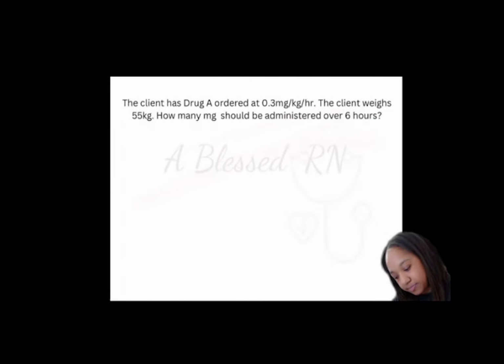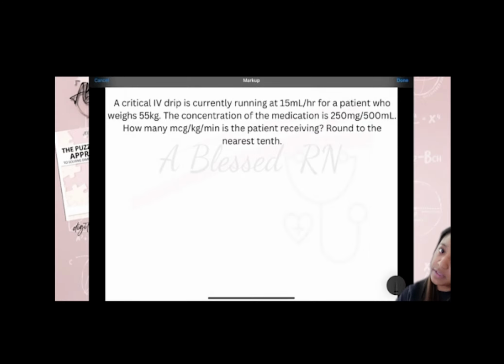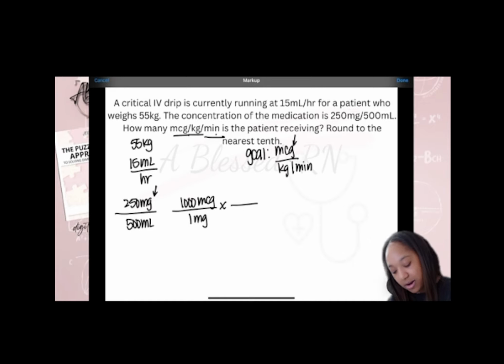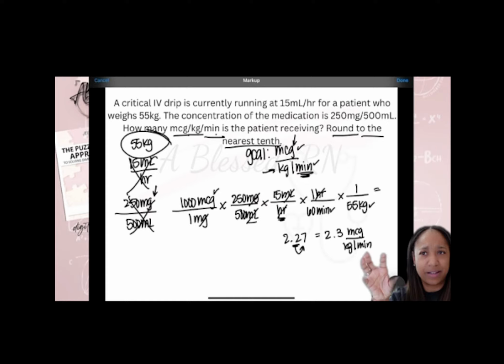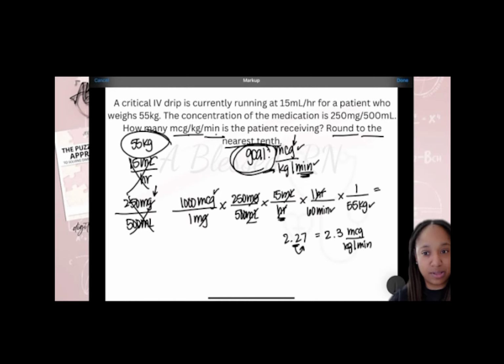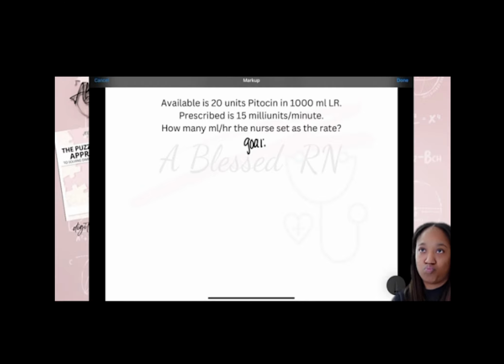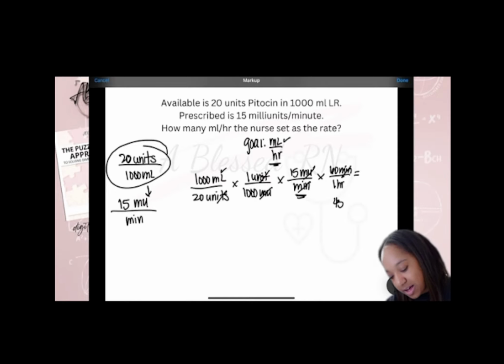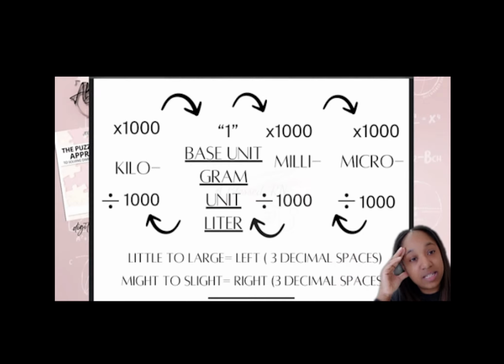Study Buddy Sunday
The types of problems solved include:
metric conversions
Heparin drip
Pediatric Safe Dose
Weight based
Reconstitution